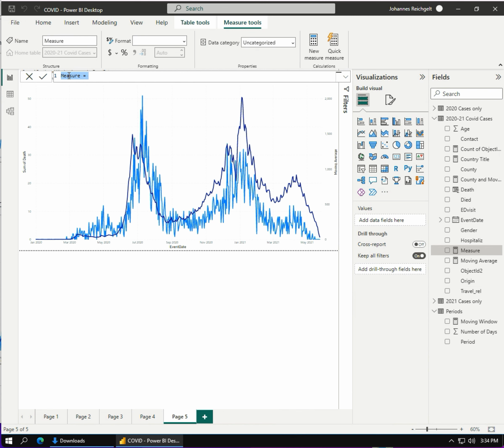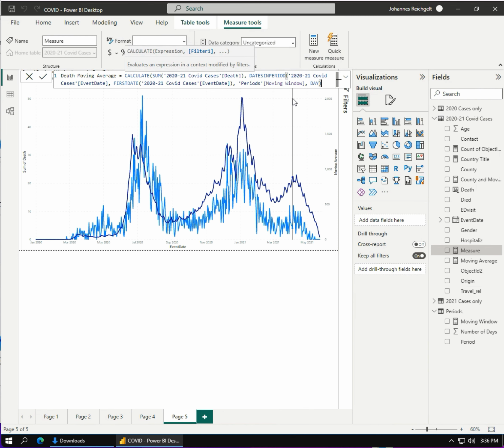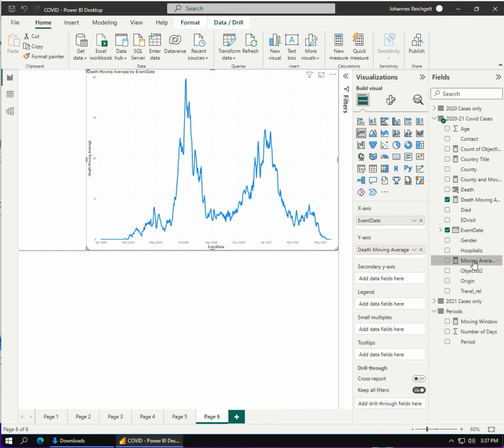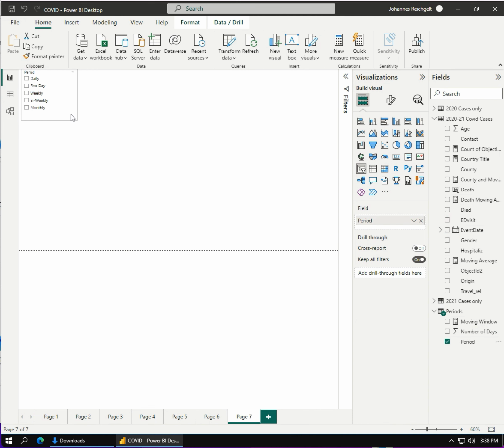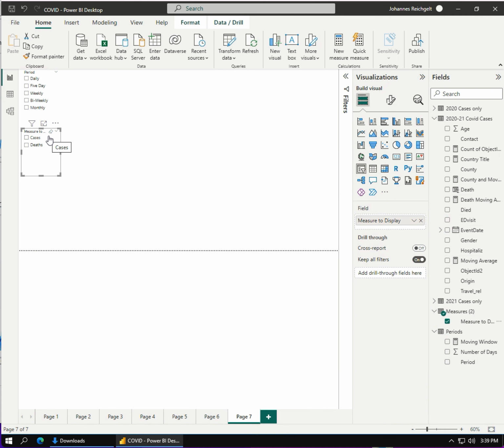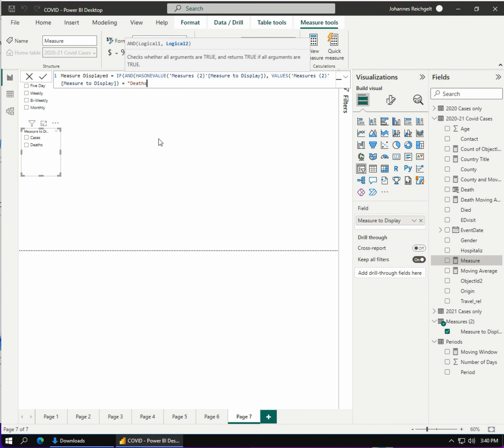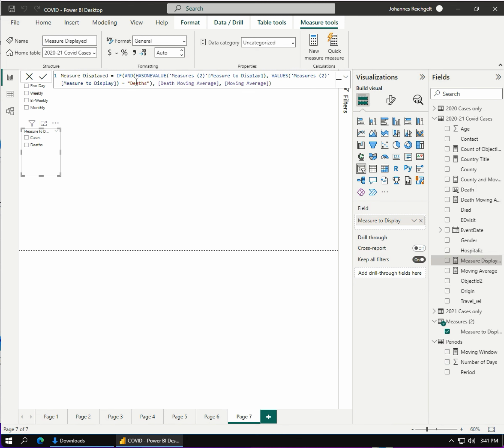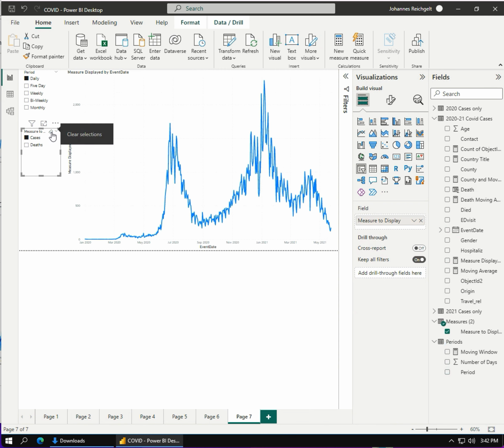Using Slicers to Change the Measure Displayed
Shows how to use a slicer to change the measure to be displayed